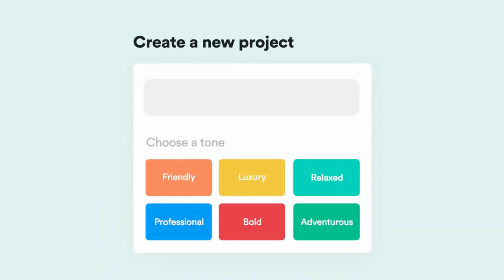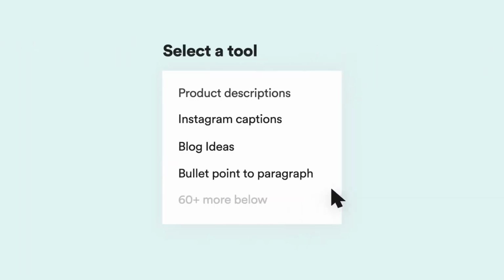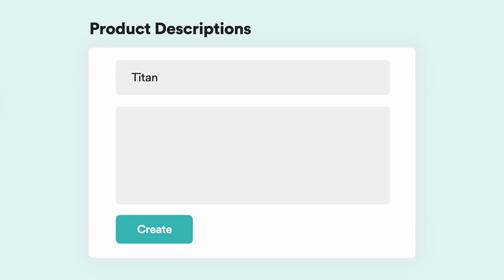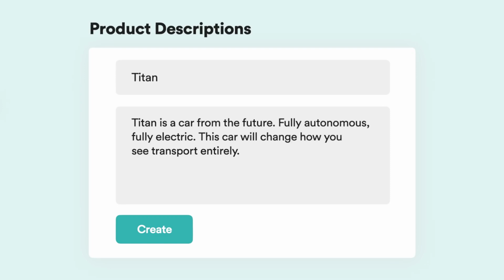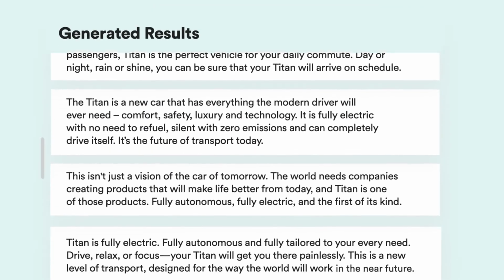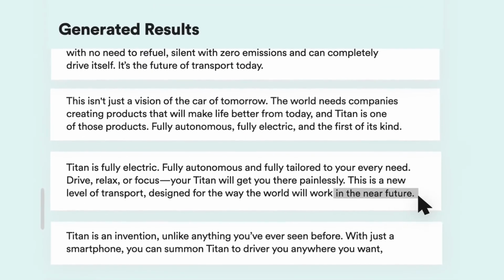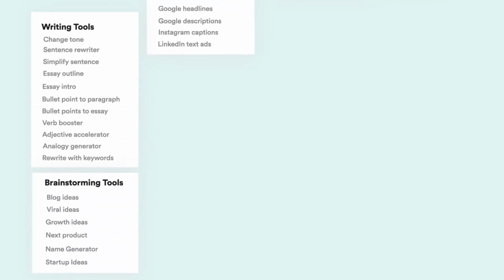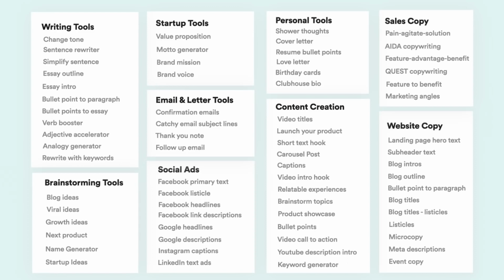copy.ai official review 2023 - Free Trial of a Pro plan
Copy.ai is a powerful tool that allows users to generate high-quality, human-like text with the use of artificial intelligence. This technology is revolutionizing the way that businesses and individuals create content, making it easier and faster to produce high-quality written materials.

One of the key features of Copy.ai is its ability to understand context and meaning in written text. This means that it can generate unique and relevant content based on a prompt or input from the user. For example, if you were to input a sentence about a specific topic, the tool would be able to generate additional sentences and paragraphs that expand on the topic and provide valuable information.

Another benefit of Copy.ai is its ability to save users time and effort. Instead of spending hours or even days writing content, users can simply input a prompt and let the tool do the work for them. This not only saves time, but it also allows users to focus on other aspects of their business or project.

In addition to its ability to generate high-quality text, Copy.ai also offers a range of customization options. Users can adjust the tone and style of the generated text to match their specific needs. This means that whether you need a formal document or a more casual piece of writing, Copy.ai has you covered.

AI Tech Solutions CO Channel.